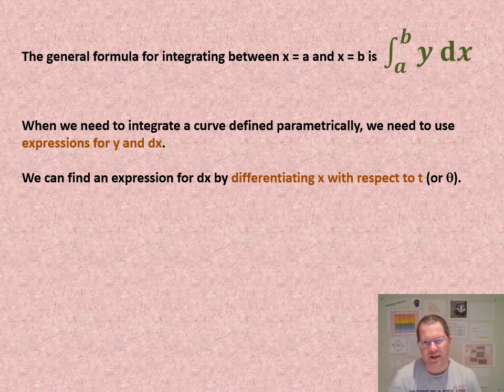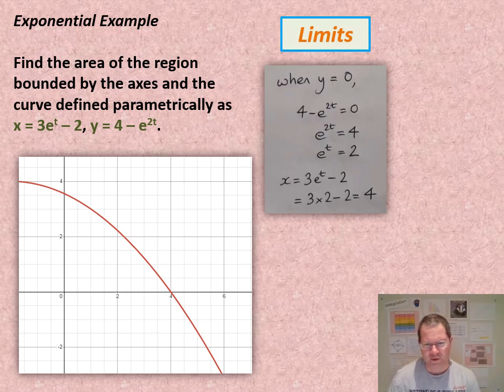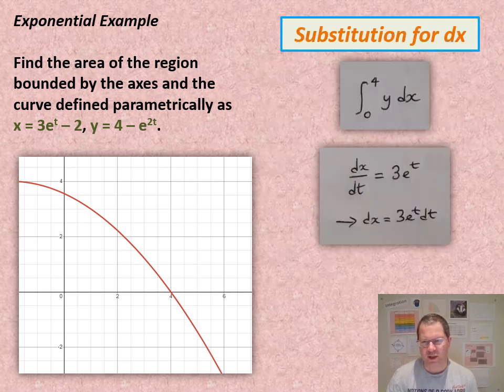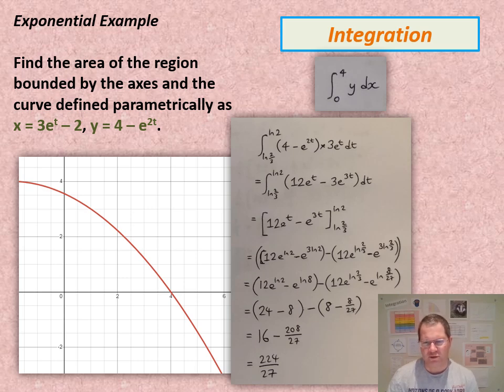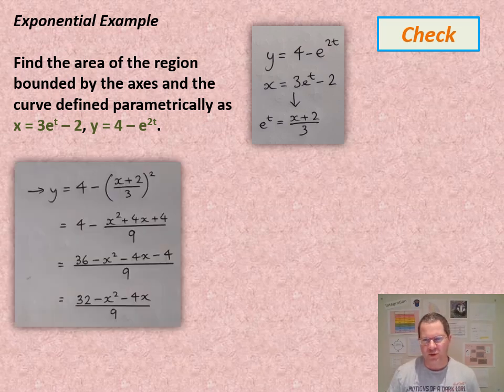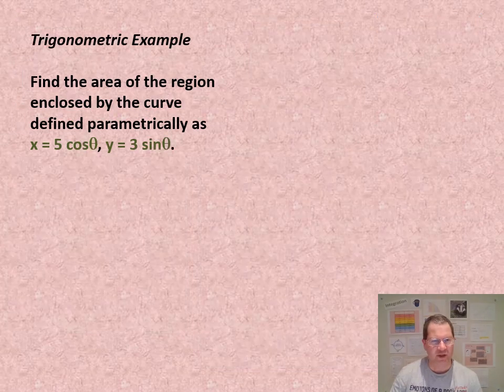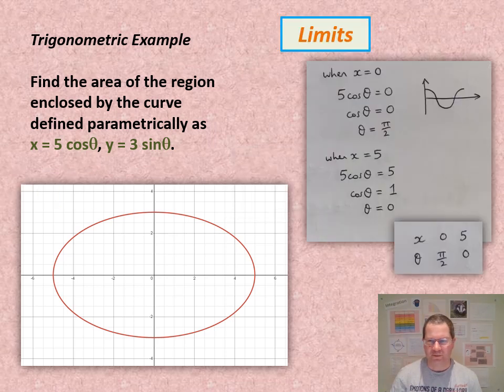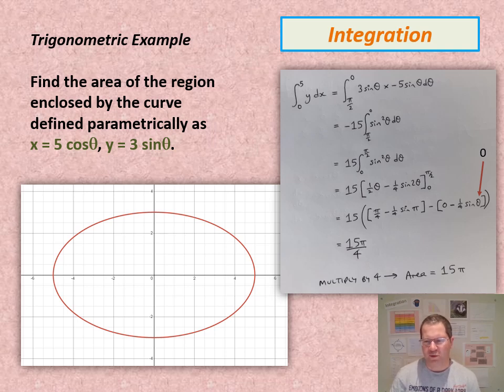Integration Parametric Integration